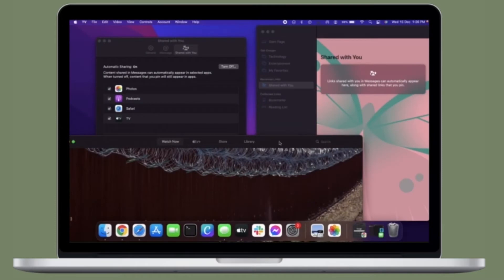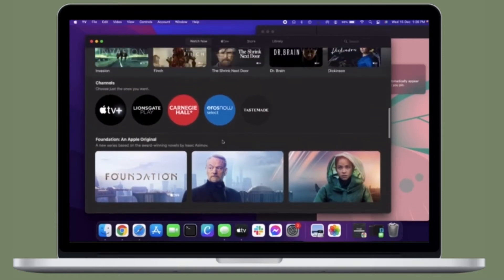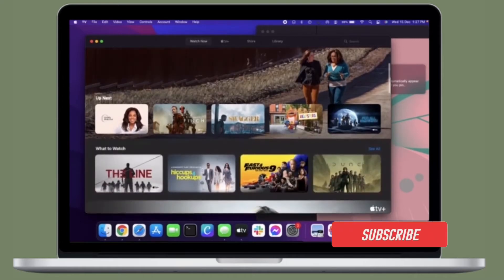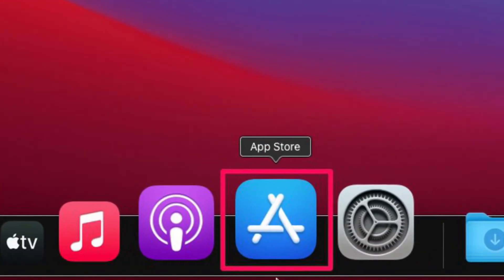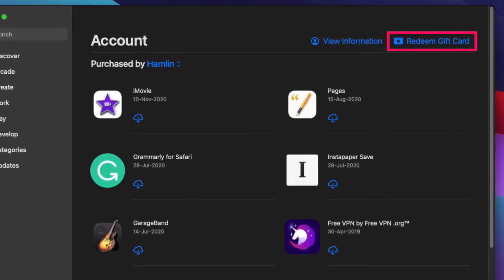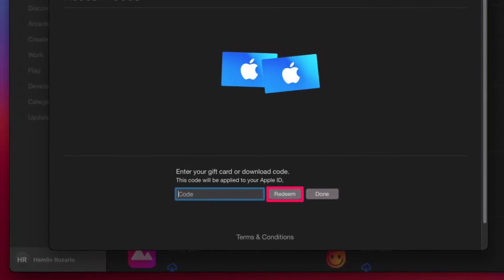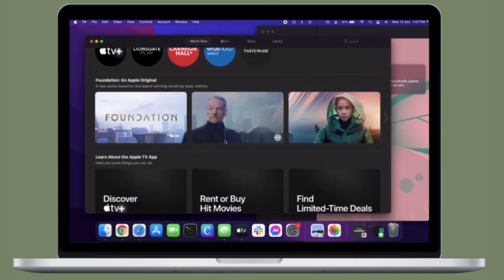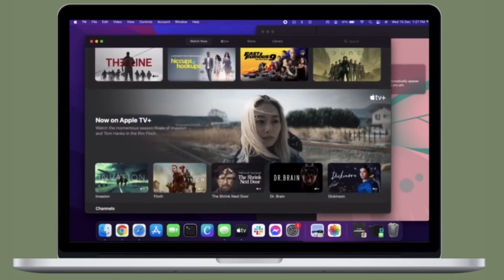How To Redeem Apple Gift Card in macOS Monterey On Mac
Here is how you can redeem Apple Gift Card in macOS Monterey on Mac. Let’s learn how it’s done!